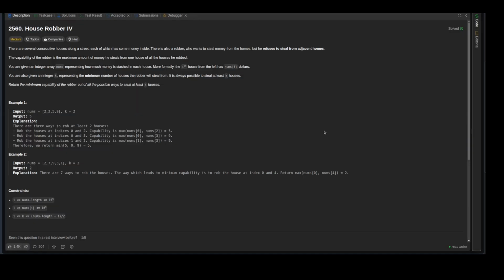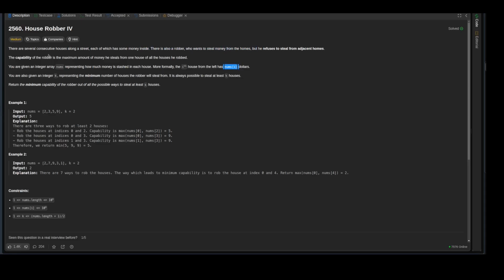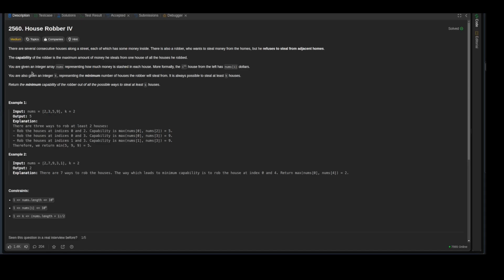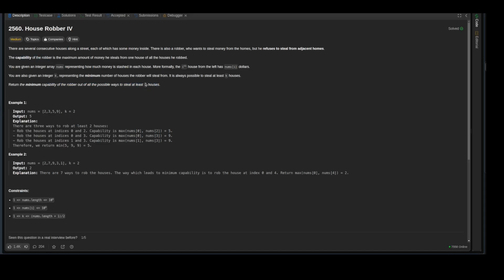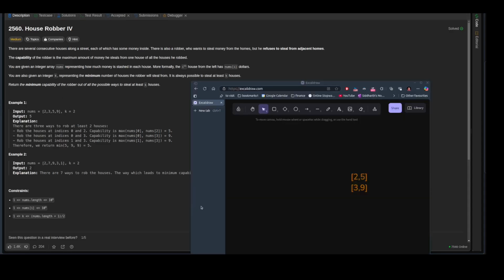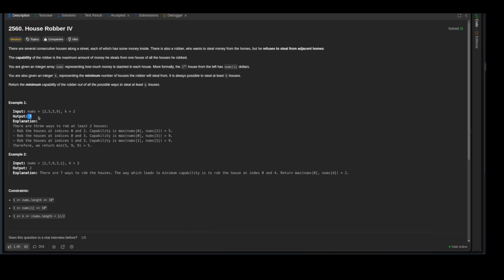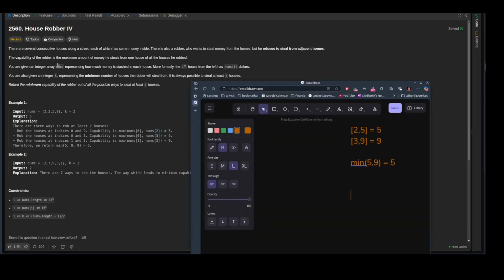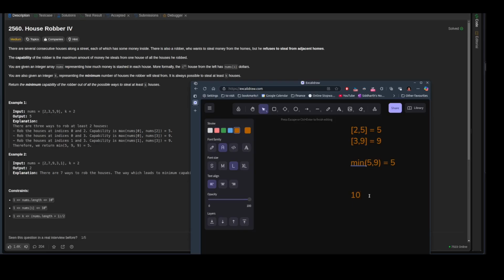House Robber IV, Leetcode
House robber 4